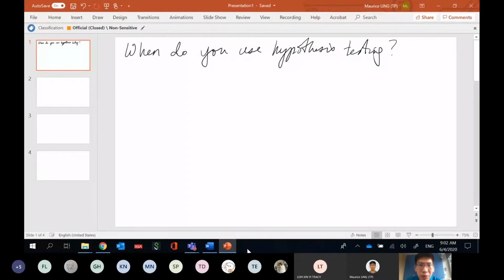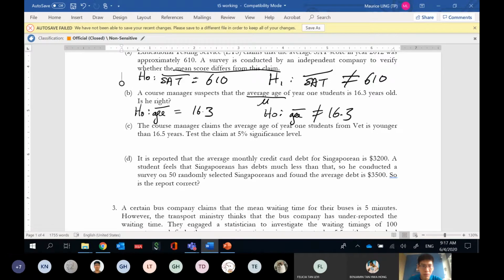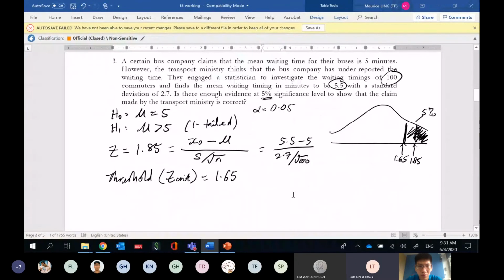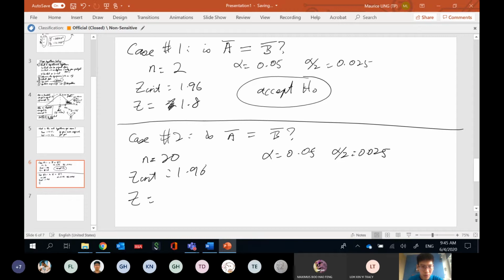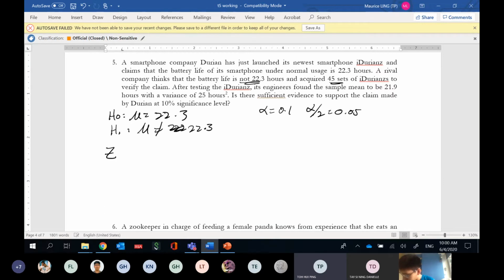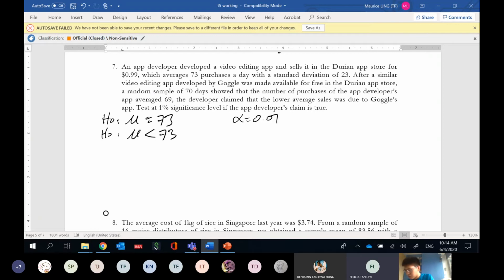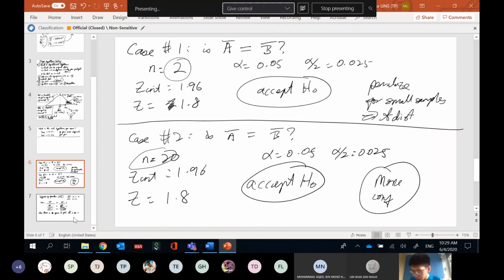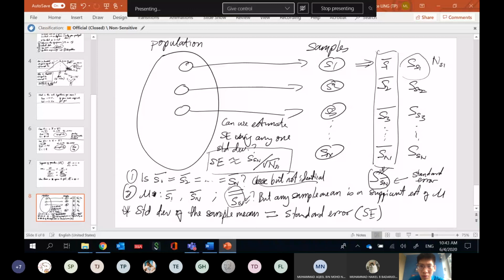Biological Data Analysis, Tutorial 5: One Sample Hypothesis Testing